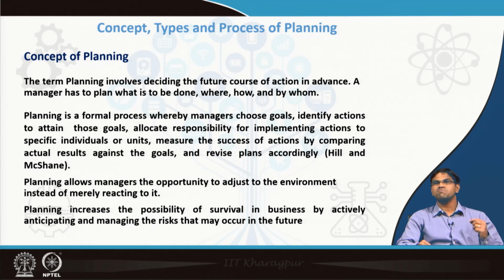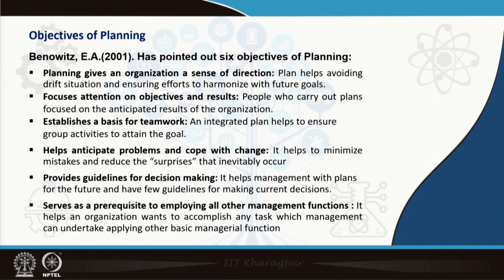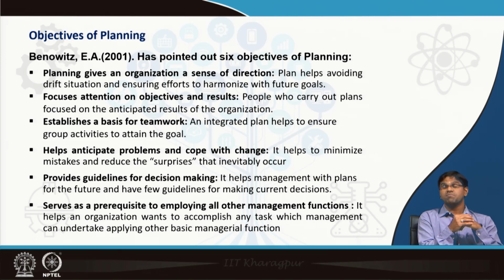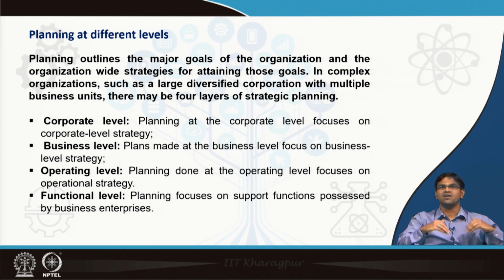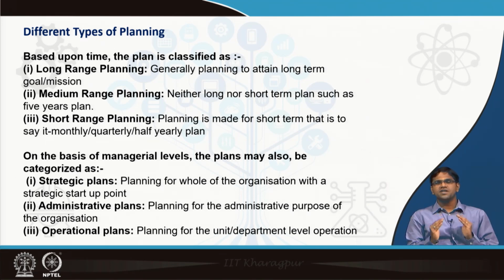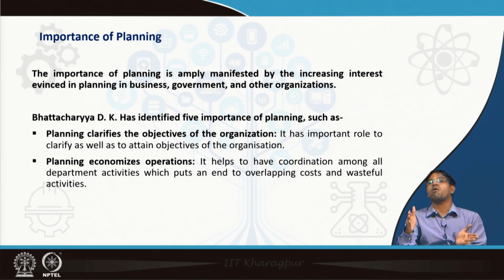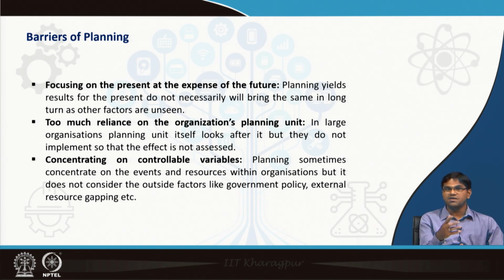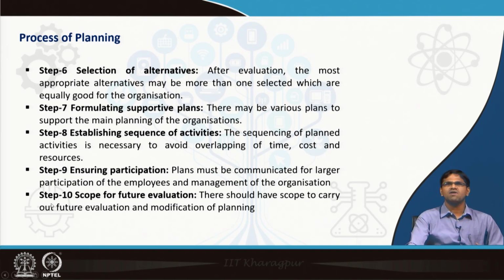Lecture 06 : Concept, Types, Importance and Process of Planning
-Concept, Objectives, Components, Different levels and Types of Planning